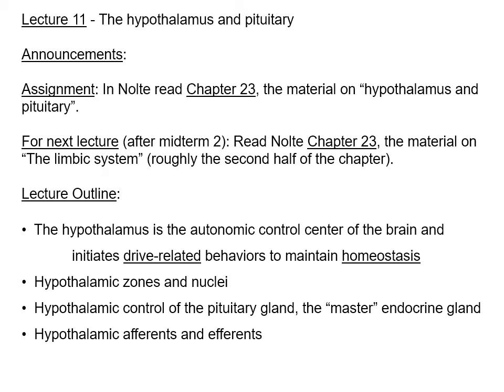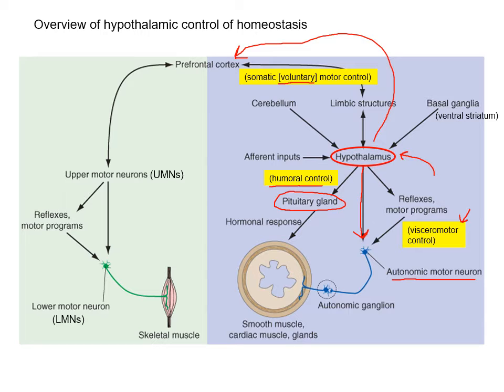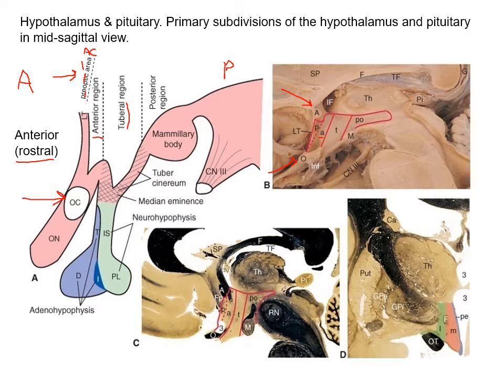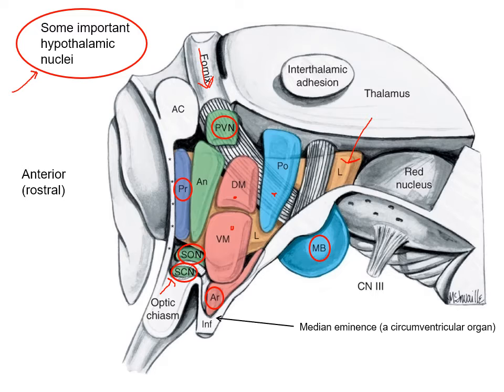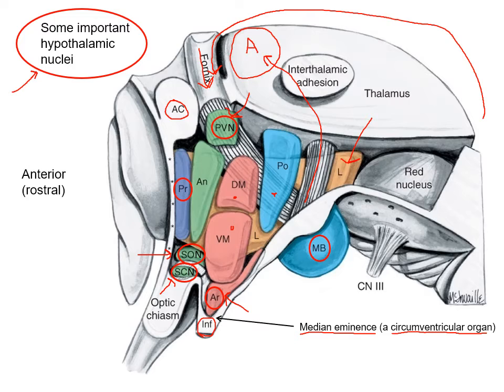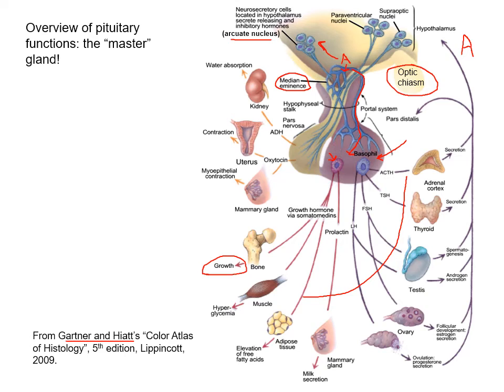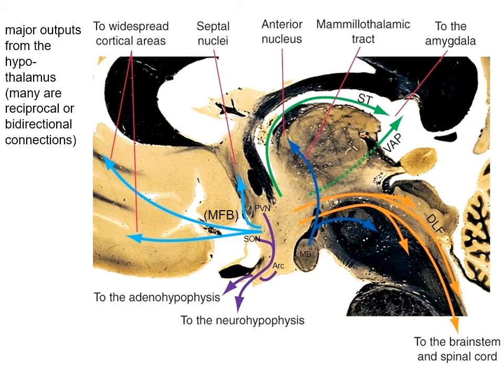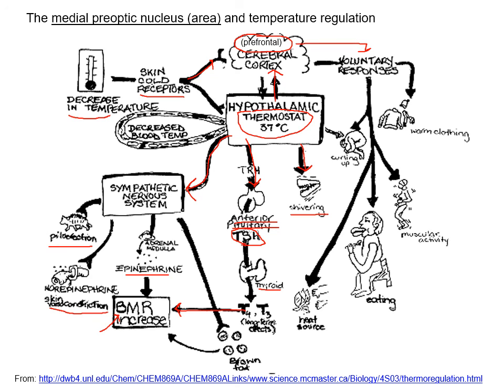Lecture 11 CBNS 116 video HD